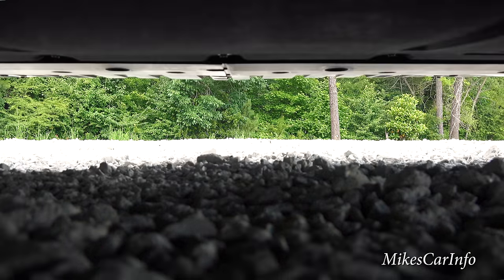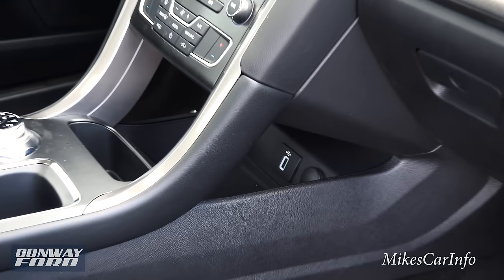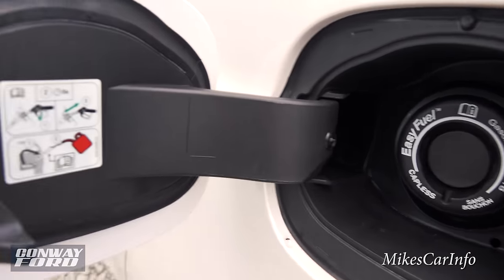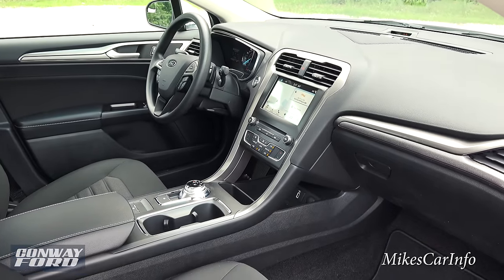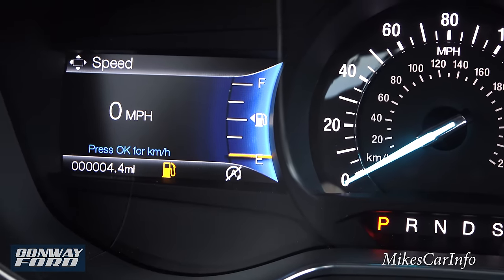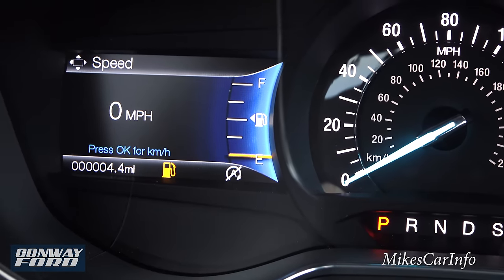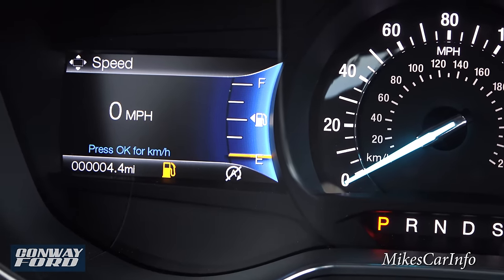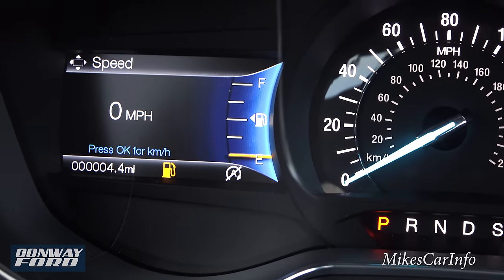👉 2017 Ford Fusion SE - Ultimate In-Depth Look in 4K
Something crawled out from under the hood... check out the very end of the video to find out what it was.

Ultimate In-Depth Look in 4K resolution

Special thanks to:
Conway Ford
Conway SC

Next time you go to Myrtle Beach SC stop by Conway Ford on the way and say hi to Samantha. Even if you are not ready to buy a vehicle it is always good to have friends in the car business!

VIN #: 3FA6P0HD2HR107677
Engine: Intercooled Turbo Regular Unleaded I-4 1.5 L/91

Window sticker Music by Karl Casey